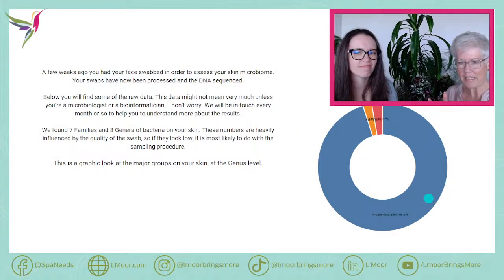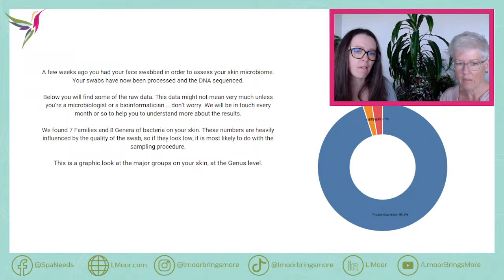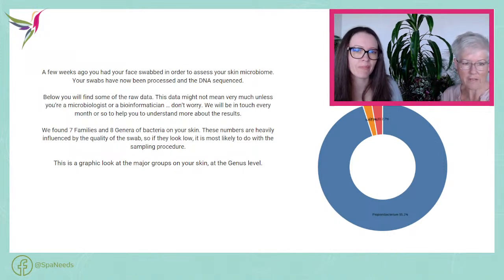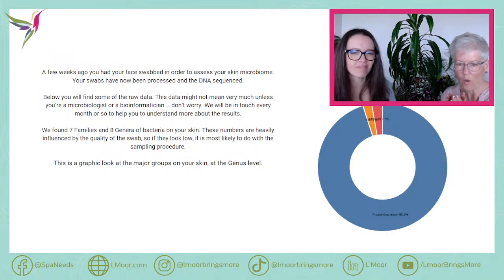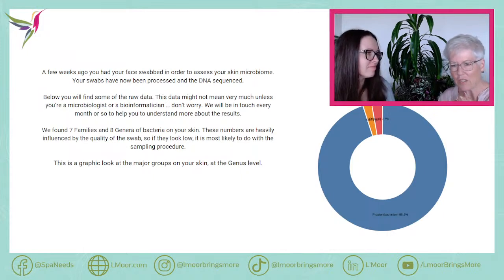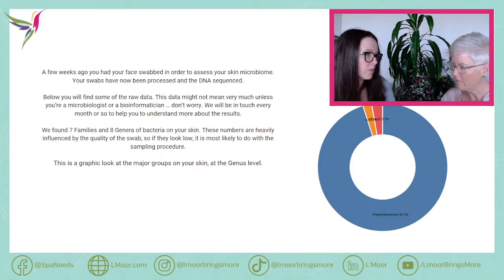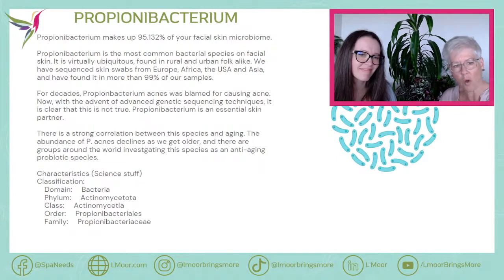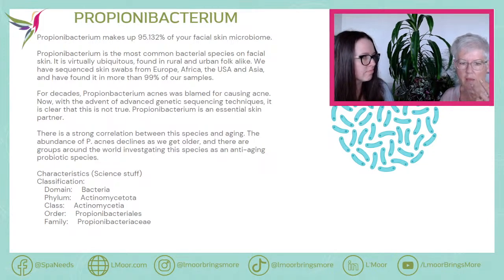Get To Know Your Personal Skin Microbiome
The results are in from Stephanie’s skin microbiome swab kit! Join Stephanie and Bonnie for a live discussion on:

- genetic sequencing of Stephanie’s personal skin microbiome
- offering a genuinely personalized skincare approach to your clients with scientifically proven organic biotechnology
- how you can learn about your personal skin biodiversity